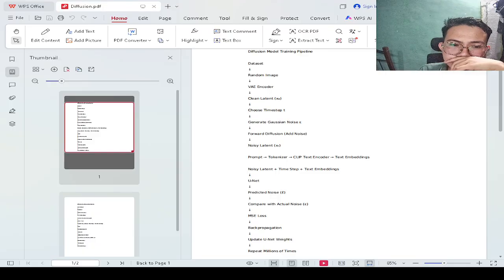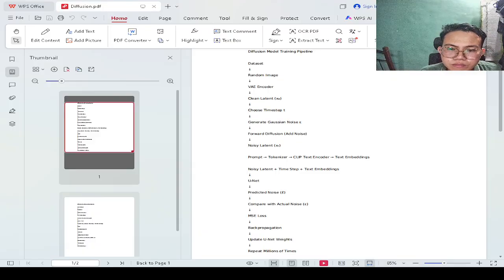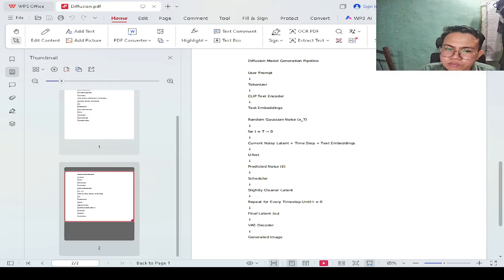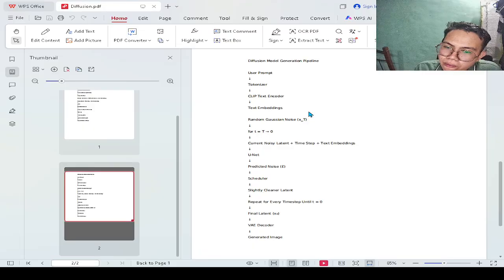how diffusion model train and use to generate image from prompt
During Training:
The diffusion model is trained using a noisy latent image, the prompt embeddings, and the timestep embeddings. The prompt embeddings guide the U-Net so it knows what content should appear in the image, while the timestep tells it how much noise is present. Using these inputs, the U-Net learns to predict the Gaussian noise that was added to the latent image. After training on millions of image–text pairs, the U-Net becomes very good at predicting the added noise while being guided by the prompt embeddings. Once the U-Net has learned this mapping, it is ready to generate new images.

Generating an image from a prompt:
During generation, we start with pure random latent noise instead of a real image. We then use the trained U-Net, which receives the current noisy latent, the prompt embeddings, and the current timestep. The U-Net predicts the noise present in the latent, and the scheduler uses that prediction to remove part of the noise, producing a slightly cleaner latent. The timestep gradually decreases, and this denoising process is repeated many times until it reaches timestep 0. At that point, the latent contains a clean representation of the image described by the prompt, and the VAE decoder converts the latent into the final image.